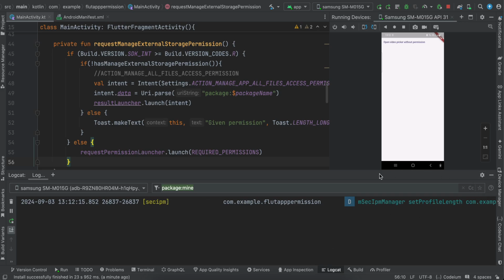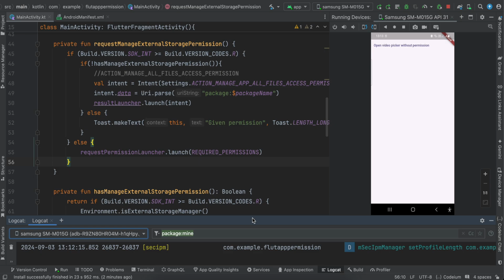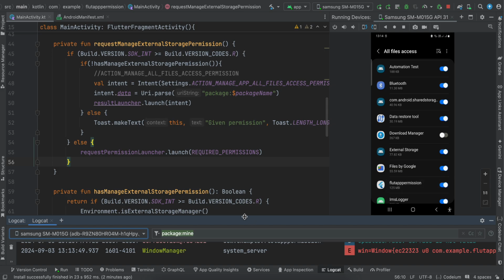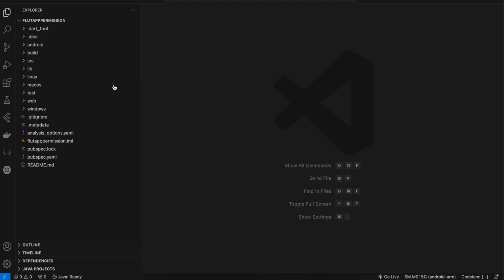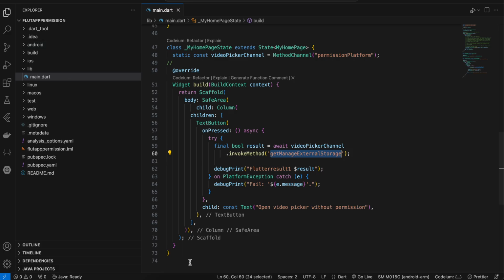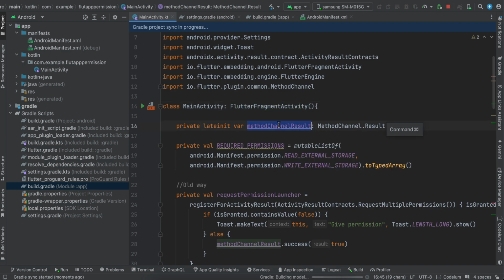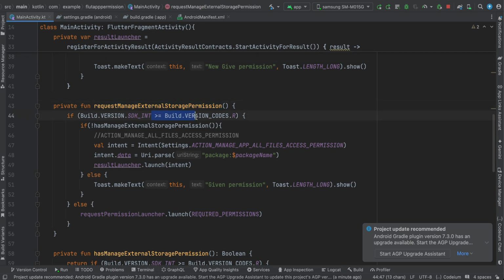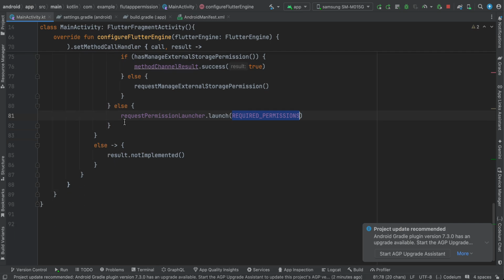How to use MANAGE EXTERNAL STORAGE permission in Flutter Android